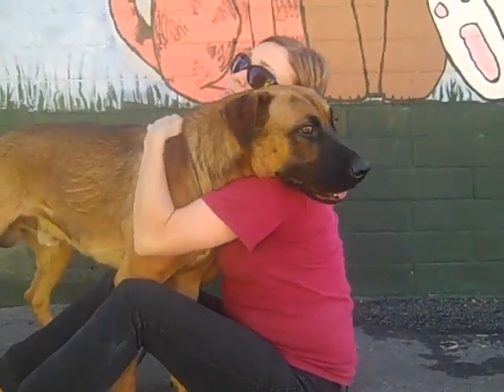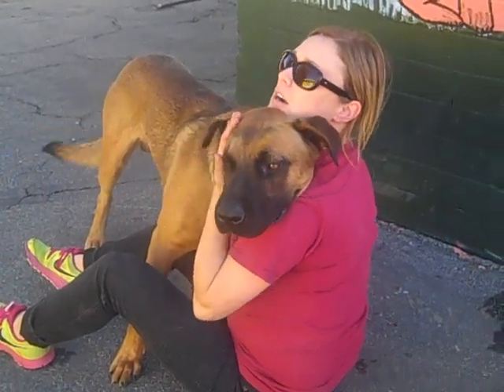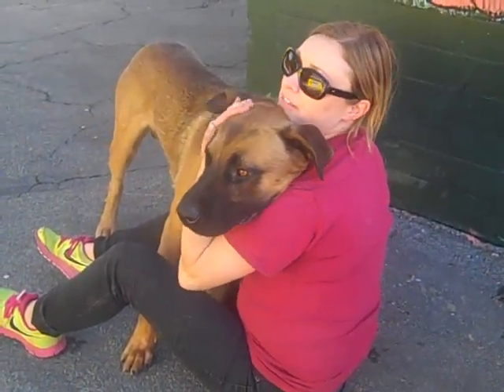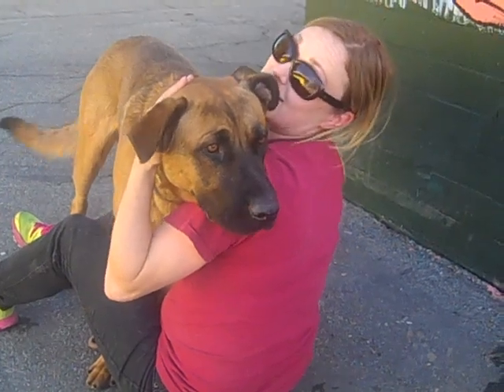A4779738 Hunter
A4779738 Hunter is a loving and sporty 1-year-old brown-and-black spayed male German Shepherd and Great Dane mix puppy who arrived at the Baldwin Park Animal Care Center on November 26th. Weighing 90 lbs, Hunter has earned the nickname “Mr. Huggy” by our shelter volunteers! A true gentle giant, this big and beautiful guy is super-affectionate and would love to be a lap dog if only he could. So he settles for hugs, snuggles, and resting his handsome head on your shoulder (his signature move!). Hunter has a solid medium energy level that is perfect for both regular exercise time and regular cuddle time, which makes him the all-around ideal companion. He will be a fun and loving indoor pet for just about any active individual or family with children old enough to play fetch with him. He will be happiest in a single-family home—preferably one with a yard where he can run and play his favorite games.